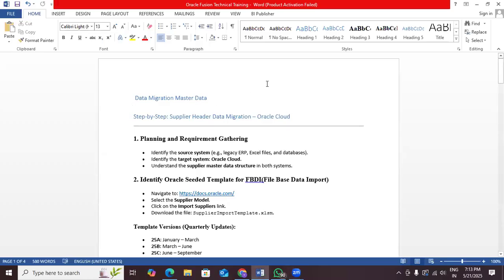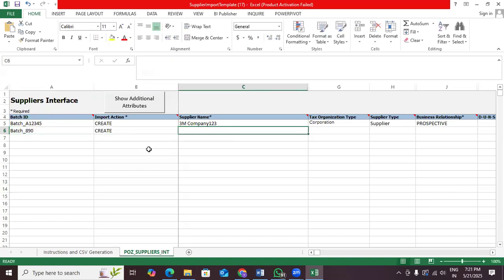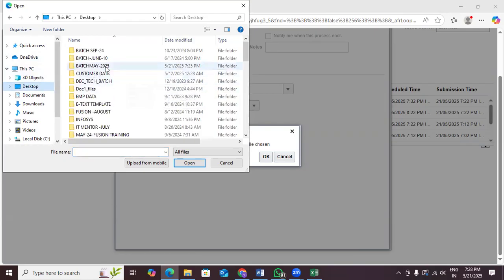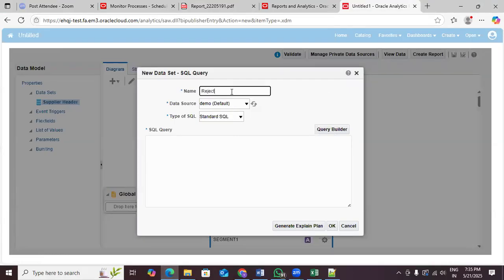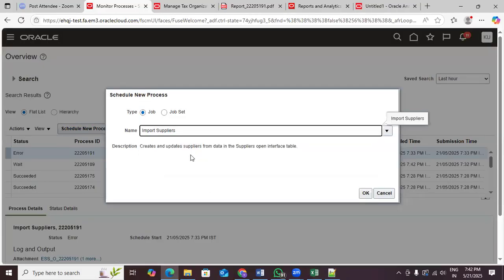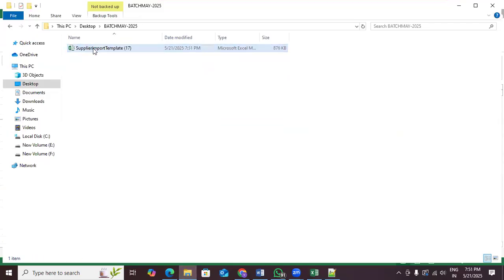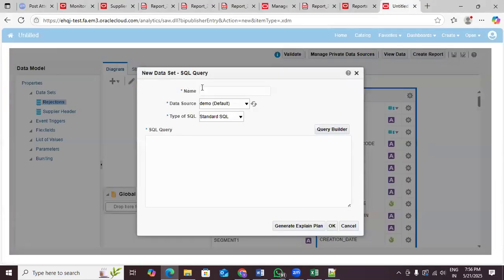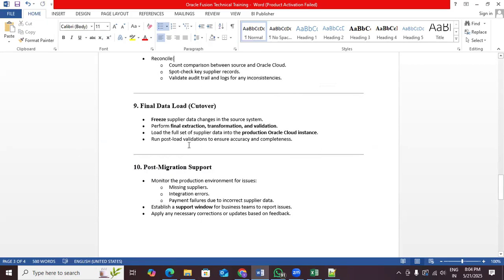Class 1 Fusion supplier FBDI